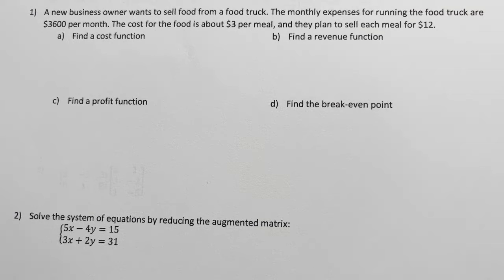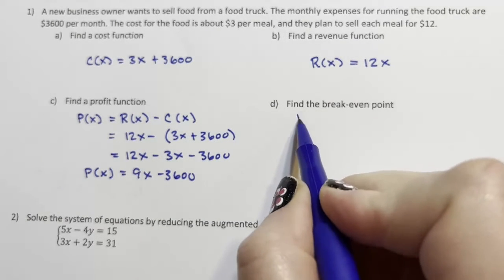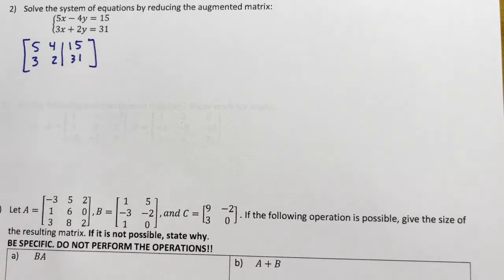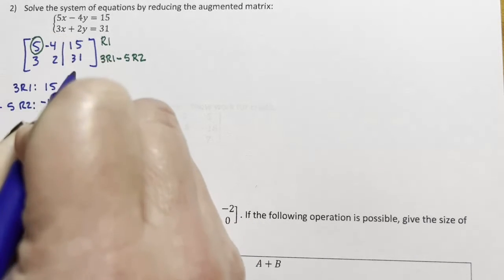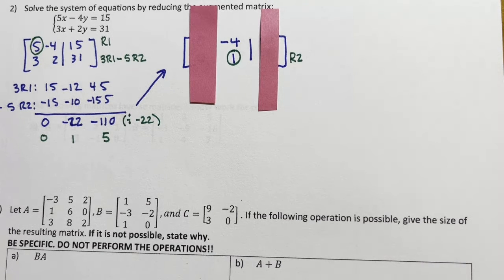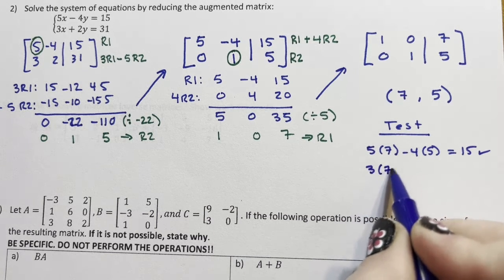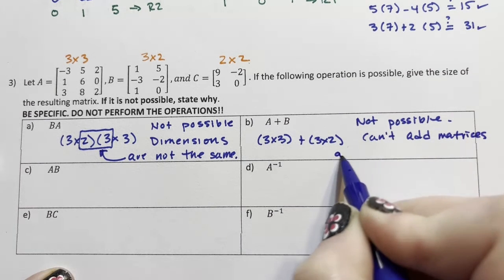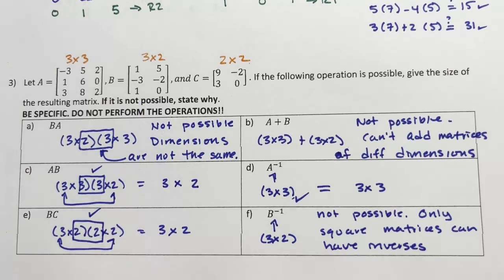Exam Review - Page 1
This is video 1 of 6. I go over an exam I gave several years ago covering linear equations, matrices, and linear programming.

In this video I cover cost, revenue, profit, and break even functions. Solving a two variable system with Gauss-Jordan elimination, and determining if you can add, multiply, of find the inverse of a matrix based on dimensions.